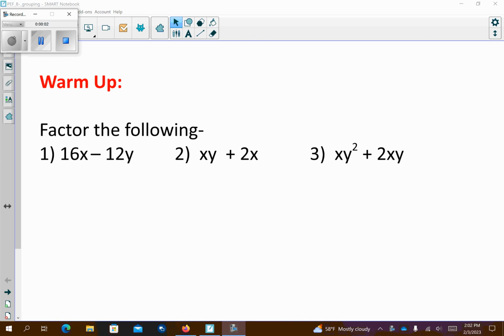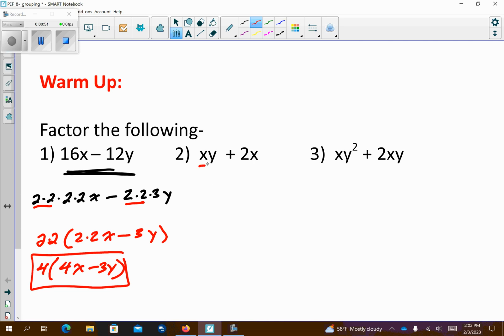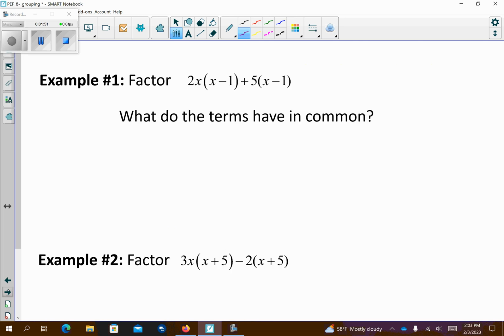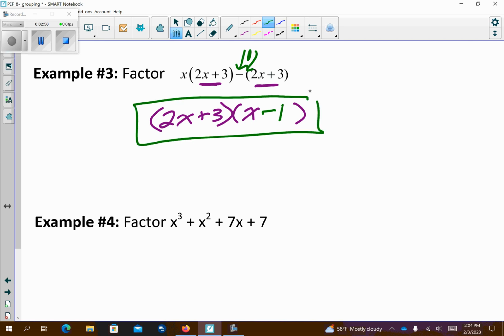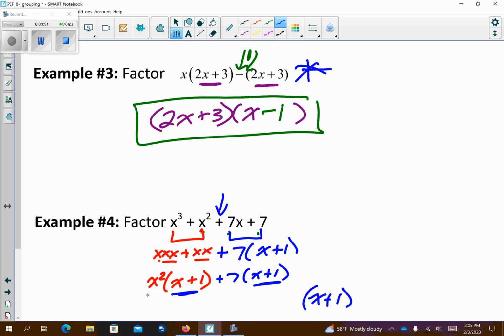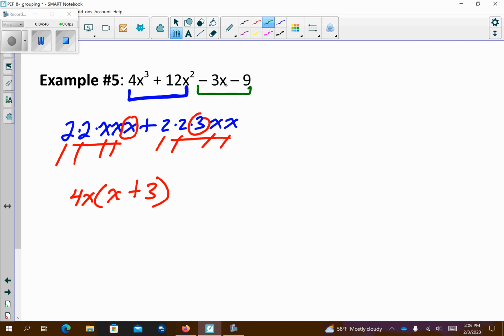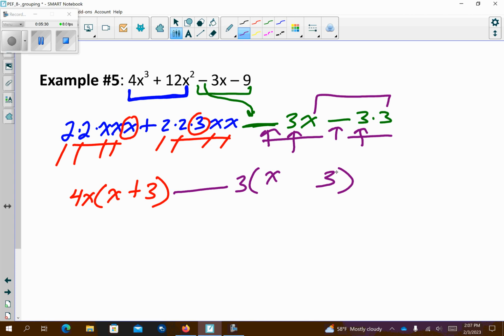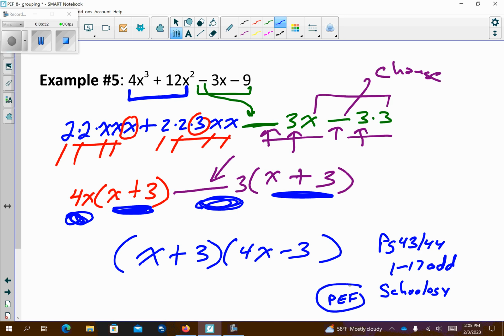factor by grouping Monday Feb 6 2023